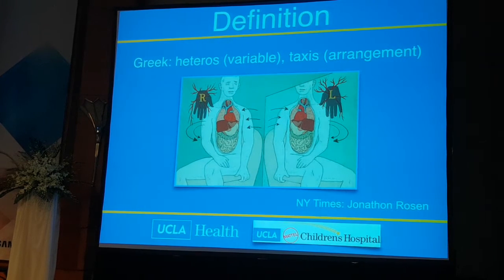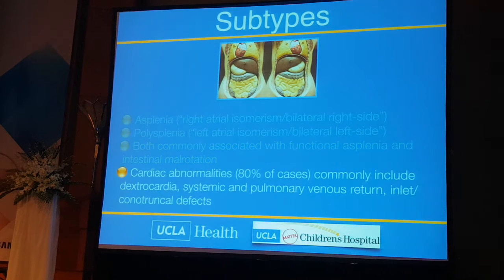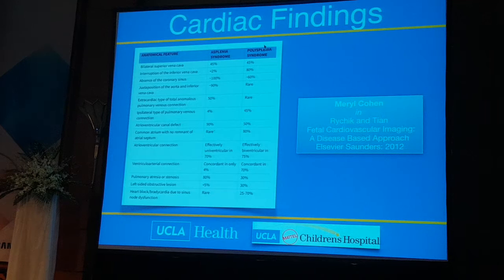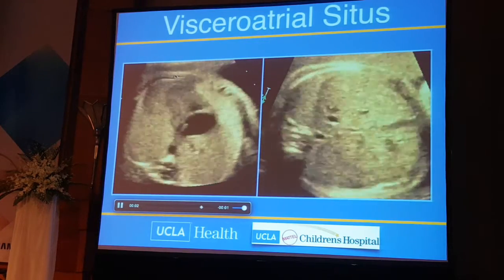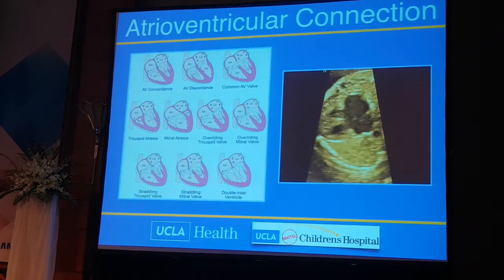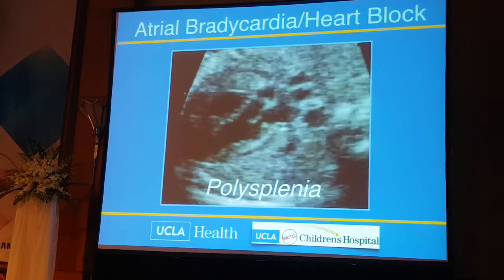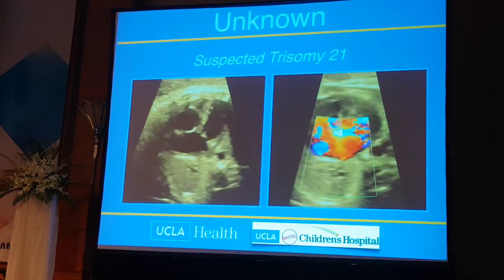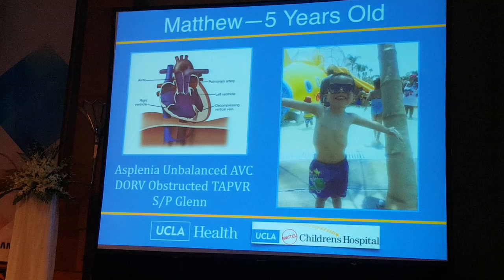Sieu Am Tim Thai MS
Clip5.